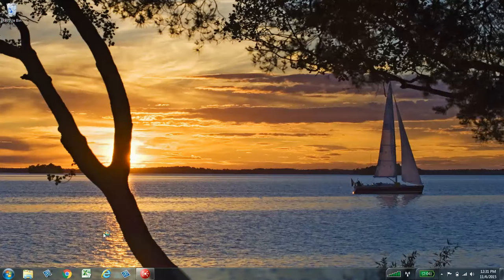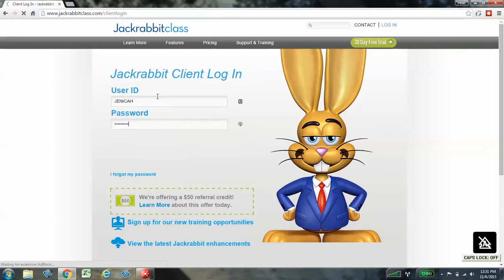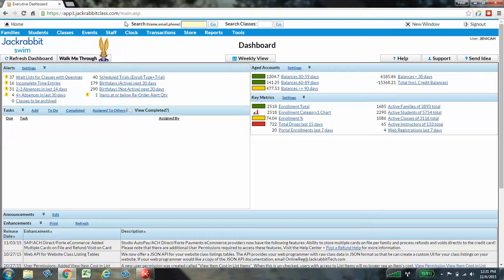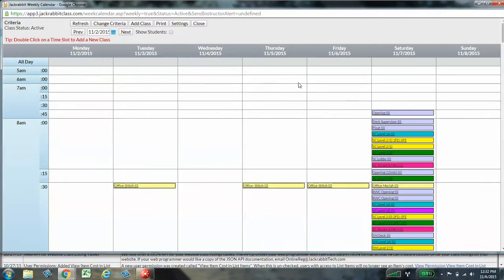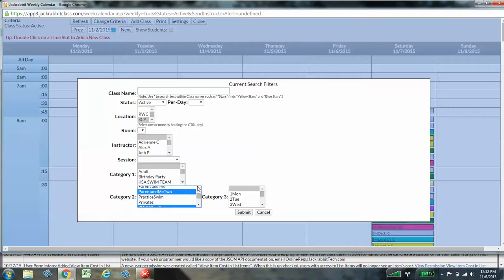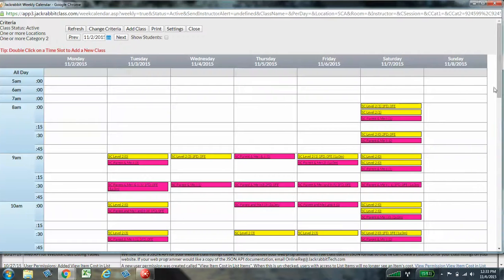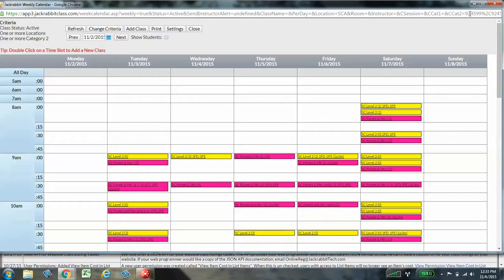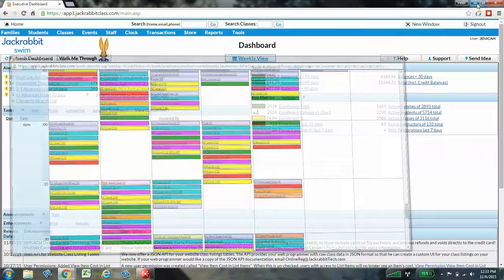1 Jackrabbit Homepage and Weekly calendar